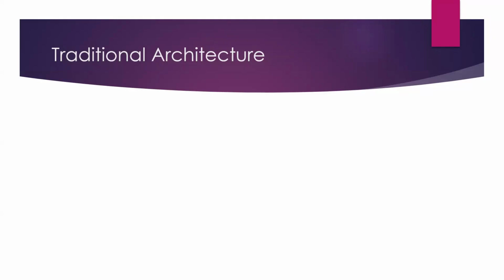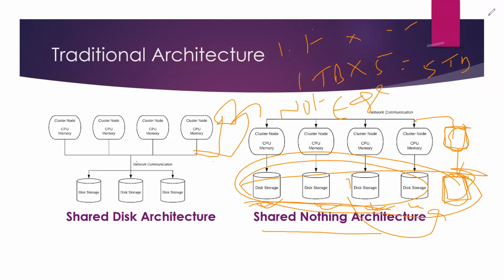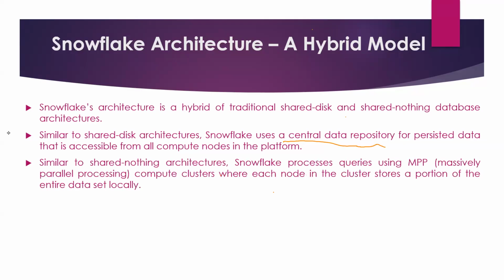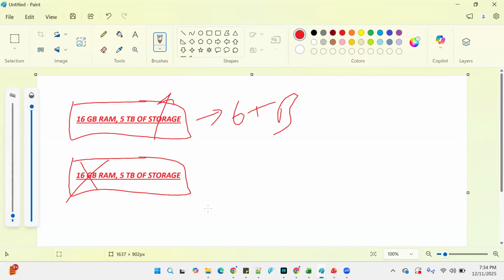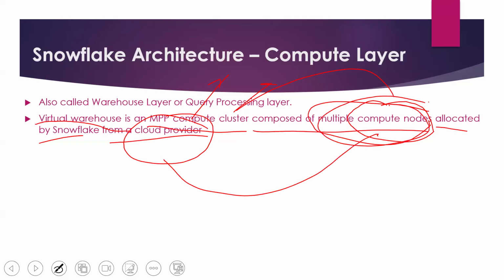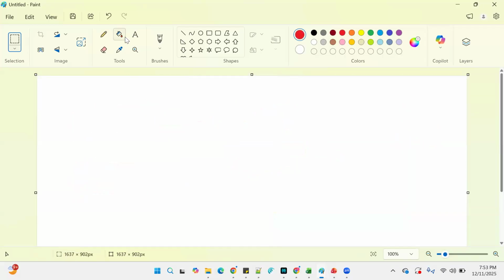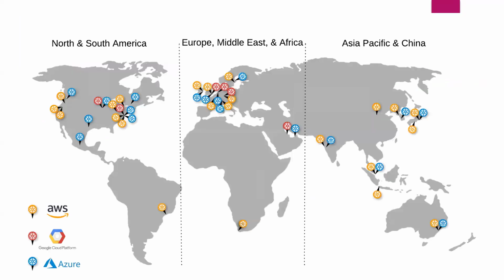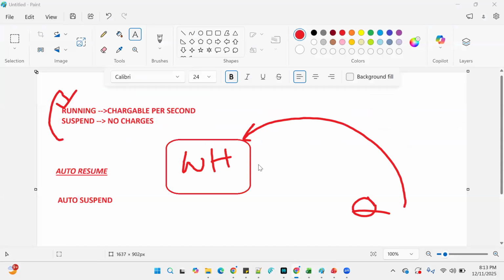Snowflake architecture Class-2 2025